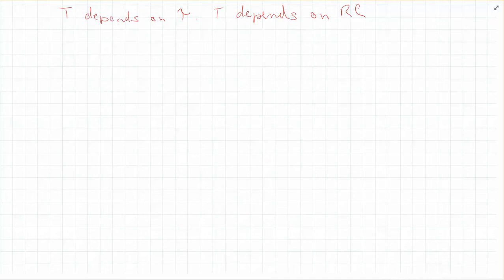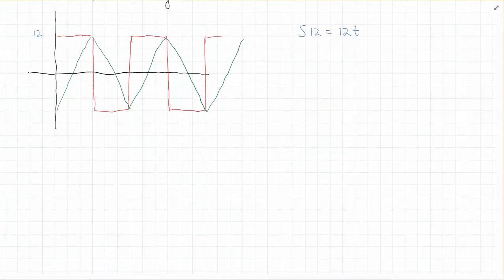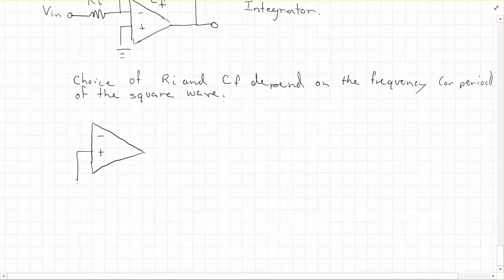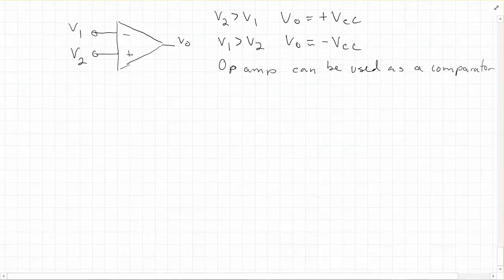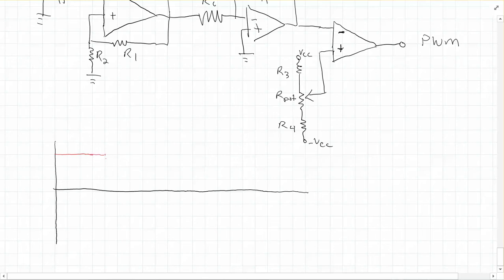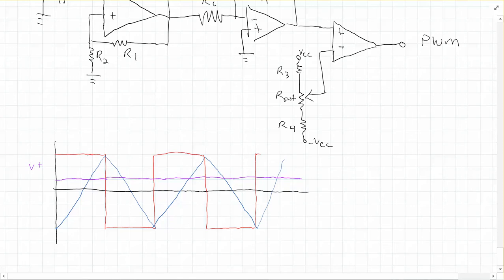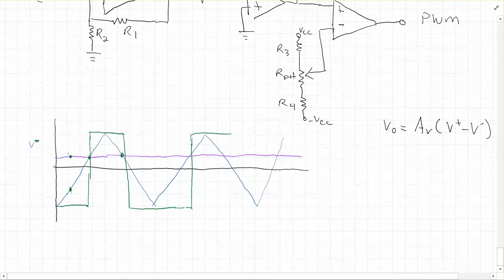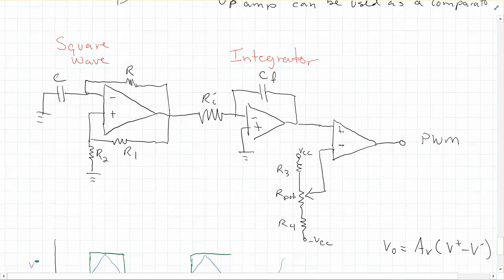EE2100 10 26 18Video2